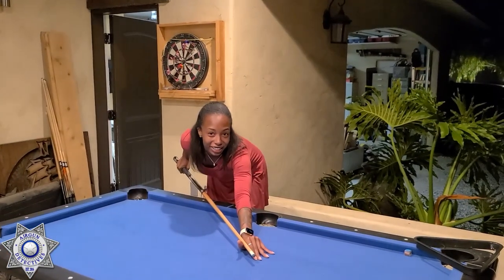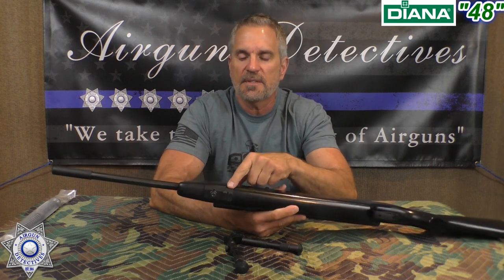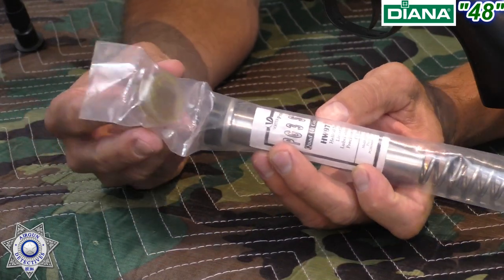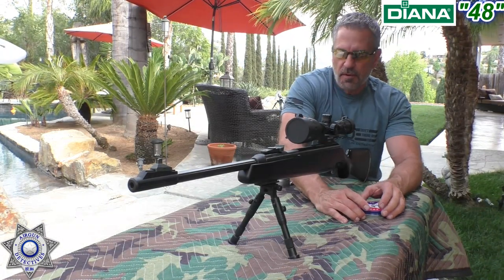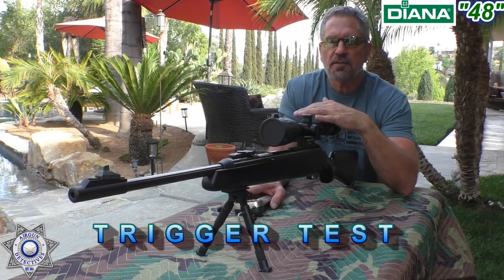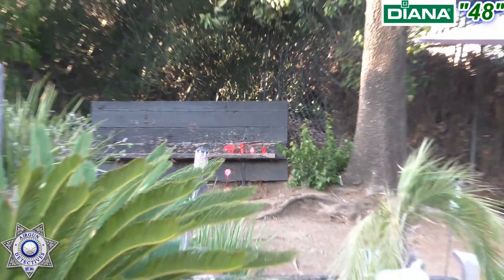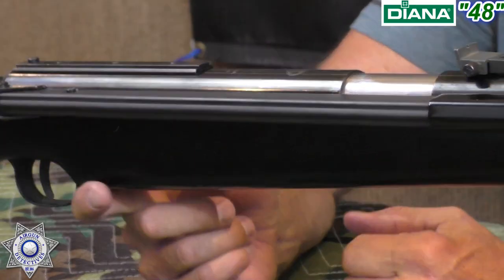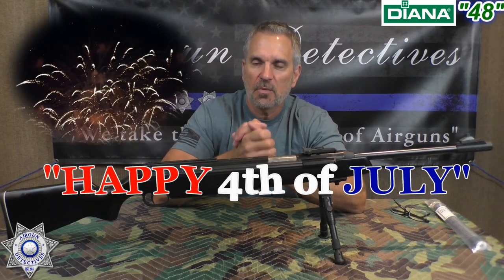Diana Model 48 .22 Caliber Side-Lever Action "Full Review" by Airgun Detectives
This is a full and complete review of the RWS Diana 48 Side-Lever Action.  This is in .22 caliber and it has been upgraded with a Vortek Progressive Guide tuning kit. How 'Awesome" is this rifle? We will show you the performance and let you decide.

Splatterburst Targets
Crosman Premier Pellets
Crosman PHP
H&N Baracuda 14.66 Gr
H&N Hornet Pellets